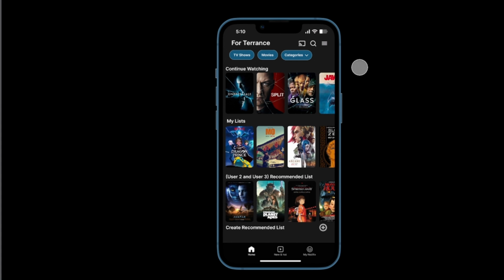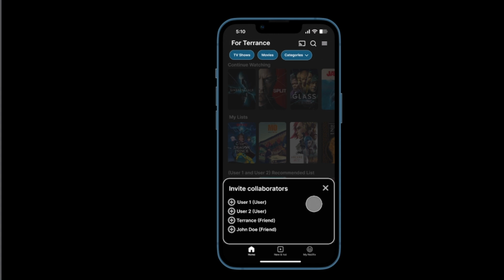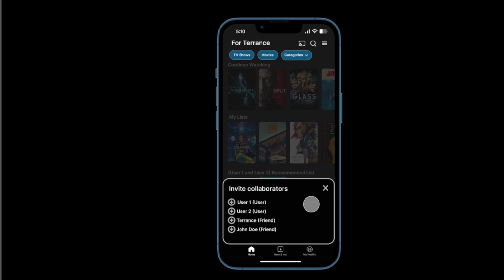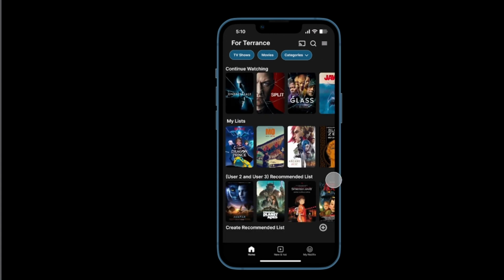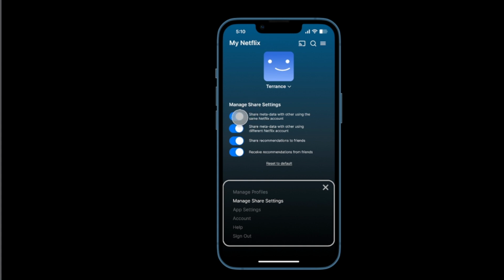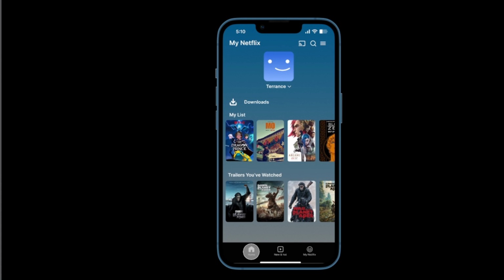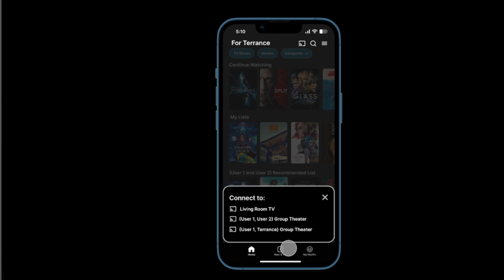CS6750 | Individual Project | Mid - Fidelity Prototype Demonstration